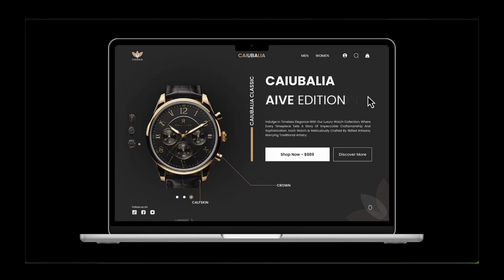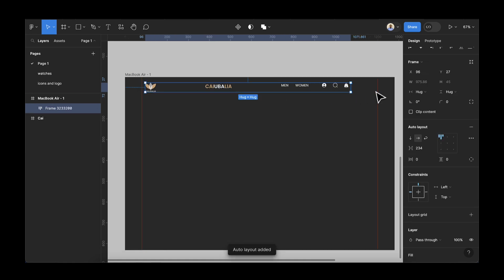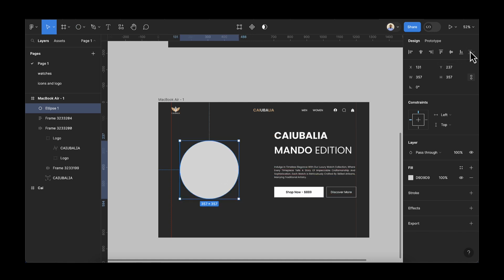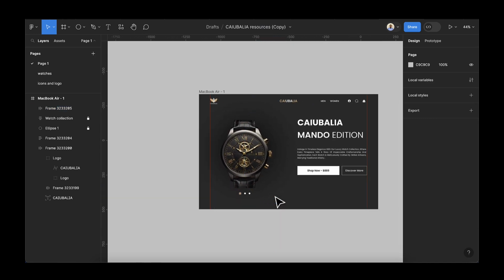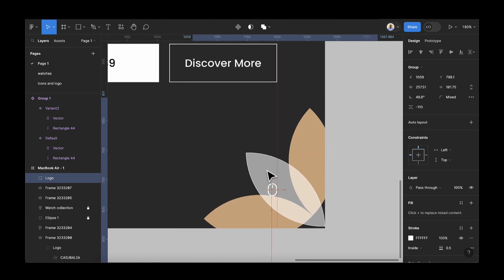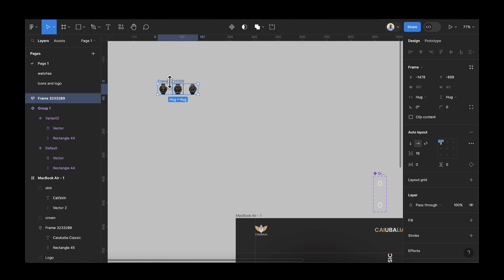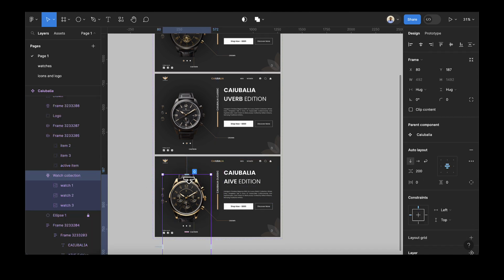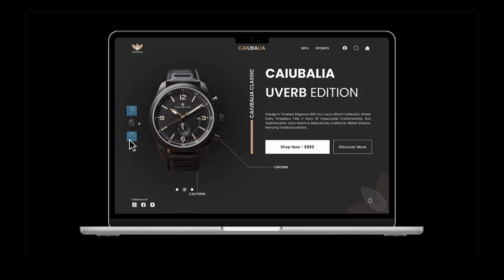Design a professional website UI with animations in figma - Figma tutorial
Join me in this comprehensive Figma tutorial where we dive into the intricate world of UI design to create a breathtaking wrist watch website. Whether you're a beginner or an experienced designer, this step-by-step tutorial will empower you to unleash your creativity and design prowess.